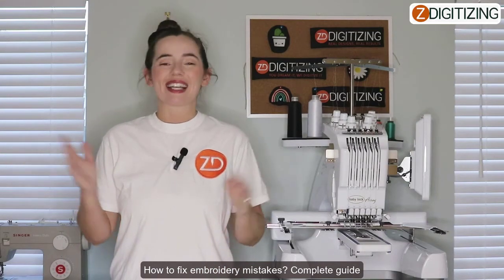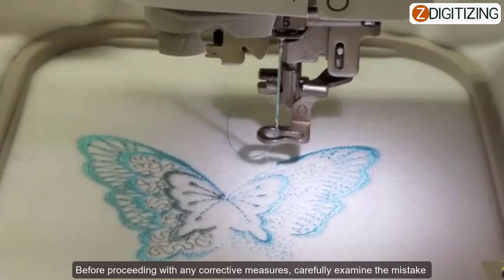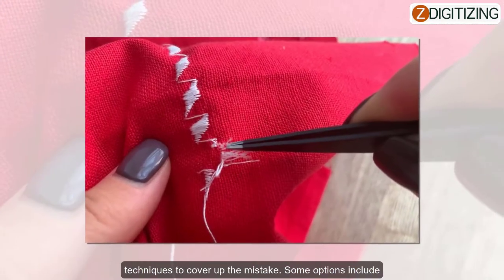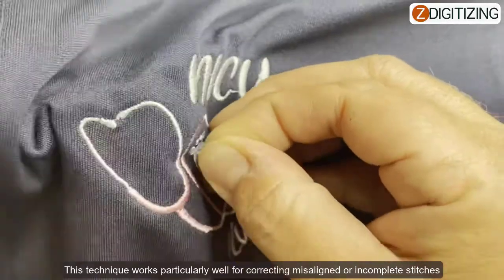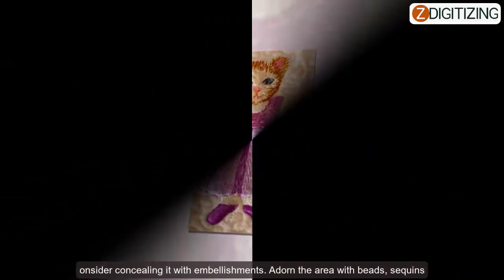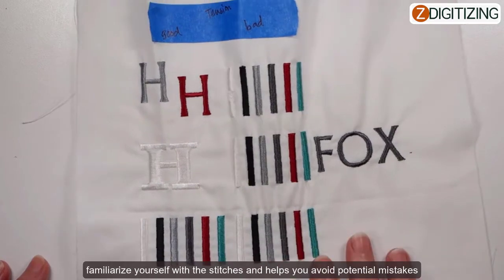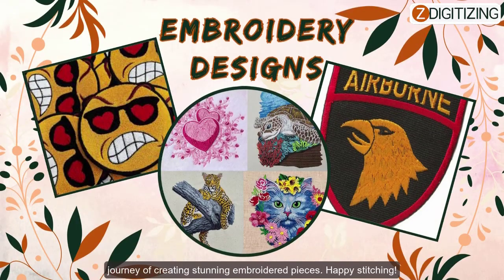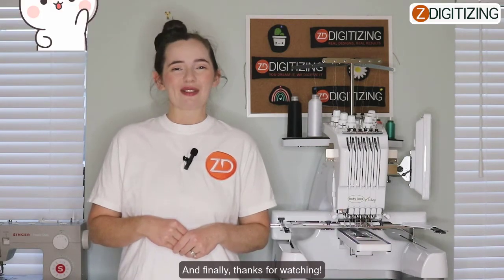How to fix embroidery mistakes? Complete guide || Zdigitizing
Embroidery is a beautiful and intricate art form that allows you to express your creativity through the use of needle and thread. However, even the most experienced embroiderers make embroidery mistakes from time to time. Whether it's a misplaced stitch, a color mismatch, or a design error, don't worry! In this video, we will walk you through various techniques like remove stitching in embroidery to remove statin stitches in order to avoid embroidery problems and tips to fix embroidery mistakes and salvage your project